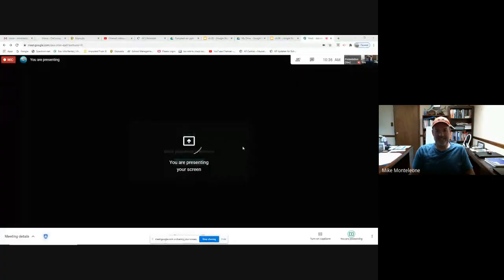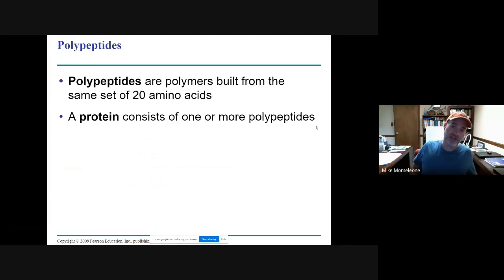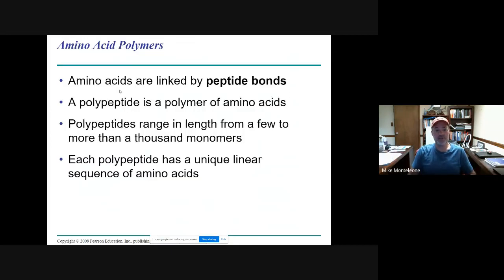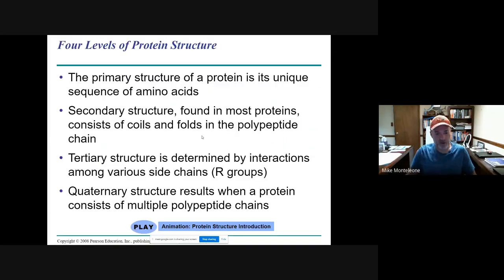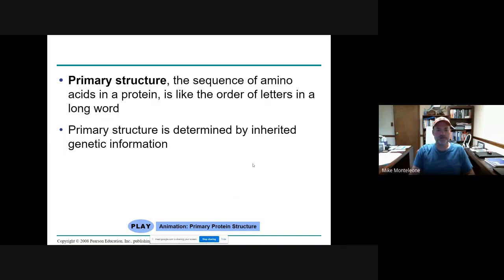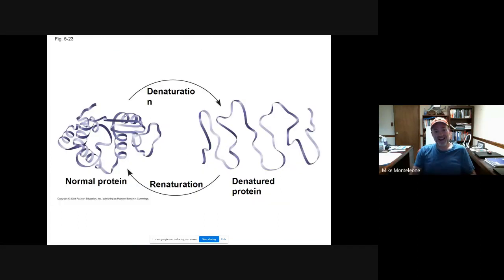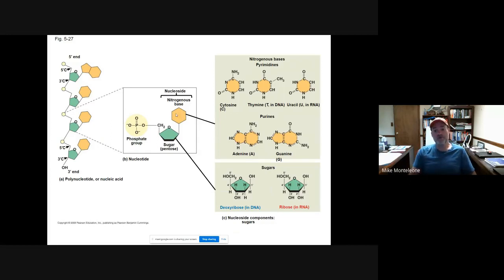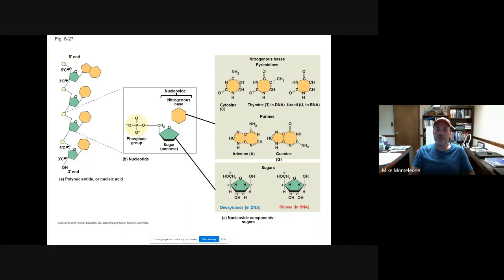AP ch 5 pt 2